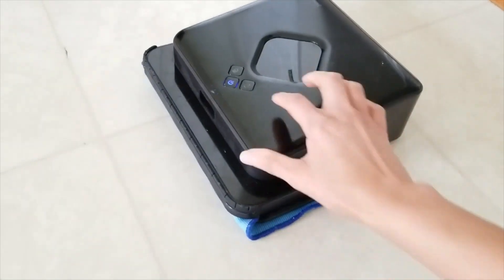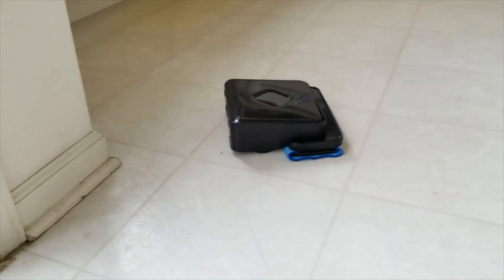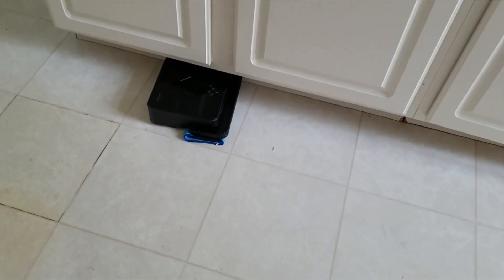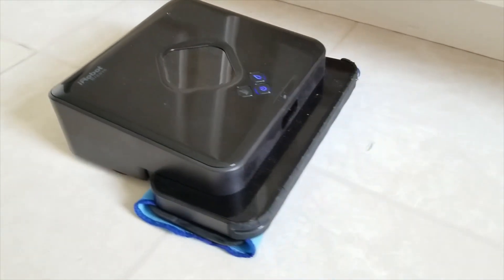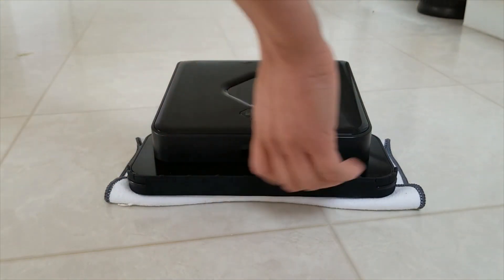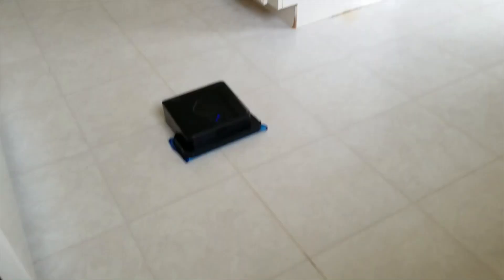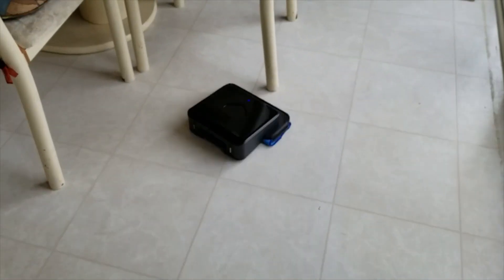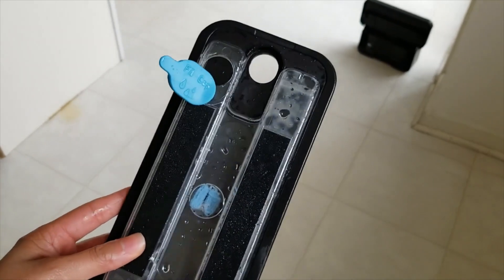Troubleshooting the iRobot Braava 380t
Let me try fixing/troubleshooting my iRobot Braava 380t mopping robot!  It has been about a month since my Braava robot has been shutting off mid cleaning cycle and about a week since it has been beeping randomly on it's charging station.  The robot is less than 2 years old, and I personally feel it is a bit too soon for it to give trouble.  Before trying what I did in the video above definitely try giving iRobot a call.